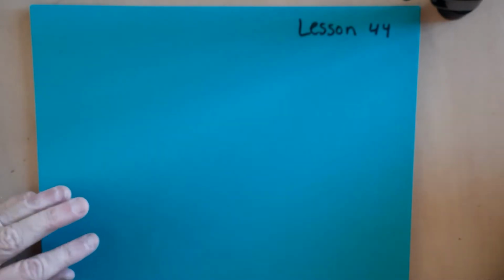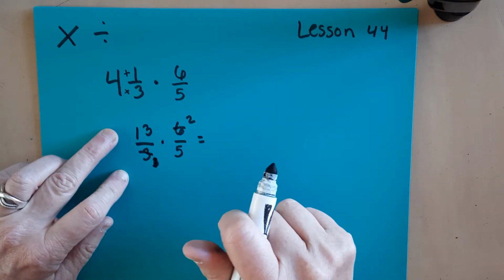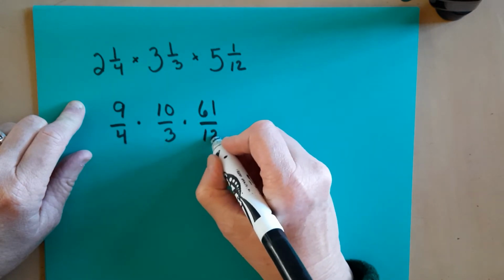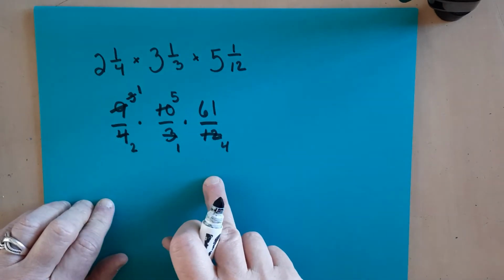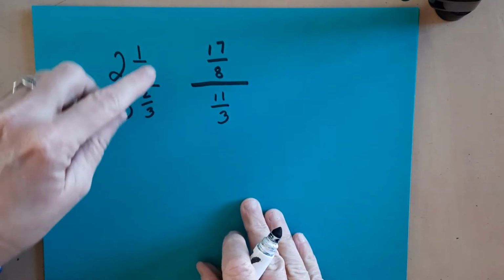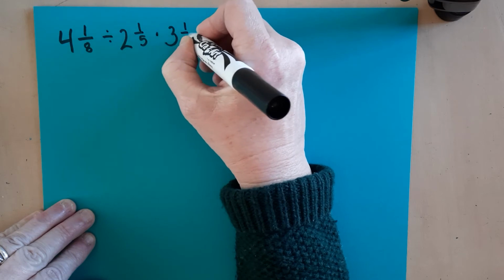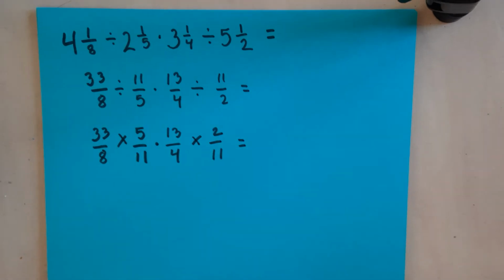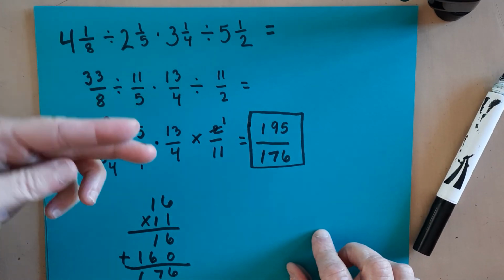Saxon Algebra 1/2: Lesson 44: Multiplying/Dividing Mixed Numerals